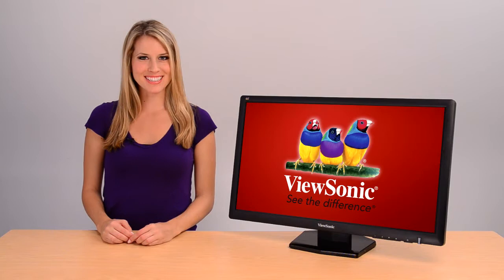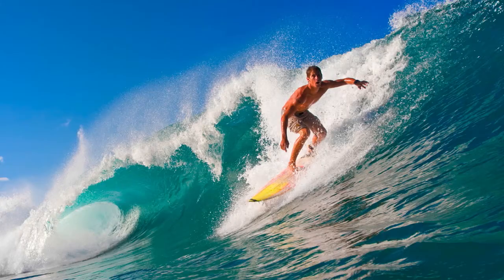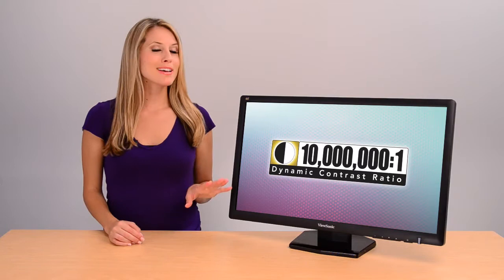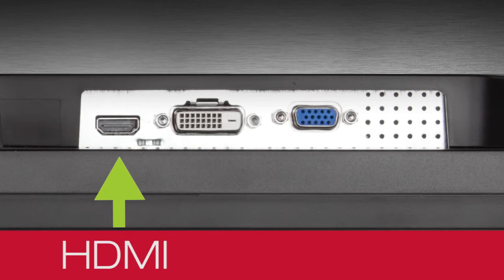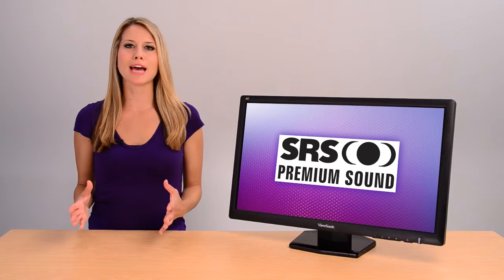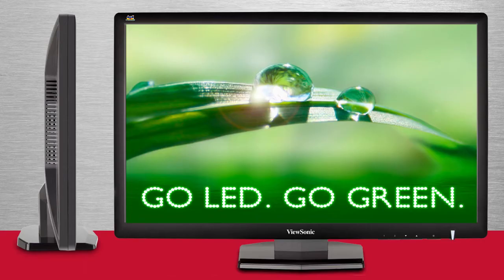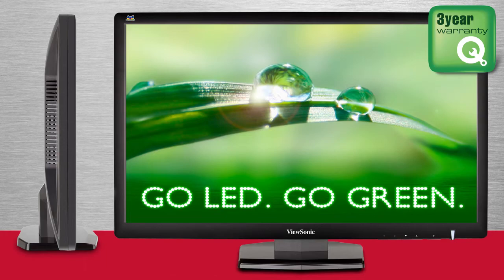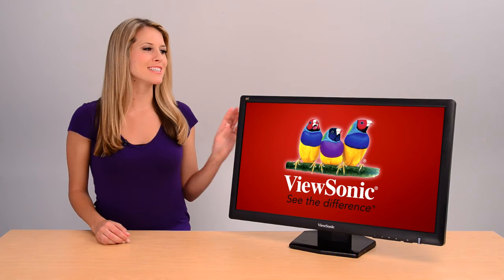ViewSonic VX2703mh-led 27" Widescreen Monitor Video .mp4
ViewSonic's VX2703mh-LED features a 27" widescreen LED panel monitor with up to 40%* energy saving compared to a regular 27" monitor. Environmentally friendly mercury free VX2703mh-LED offers Full HD 1920x1080 resolution, HDMI and DVI inputs with HDCP, integrated power, 3ms response time, 10,000,000:1 MEGA Dynamic Contrast Ratio, and built-in speakers with SRS Premium Sound. Ideal for both home and office with a contemporary thin bezel design. The aspect ratio adjustment feature automatically senses the input single and will not stretch a 4:3 signal, but instead will position the image in the middle of the screen with side bars. A 3-year limited warranty, the industry's best pixel performance policy, energy saving Eco mode and Windows 7 certification make VX2703mh-LED a great long term investment.